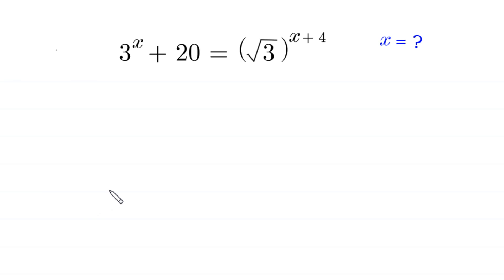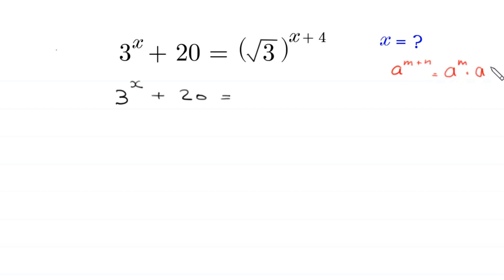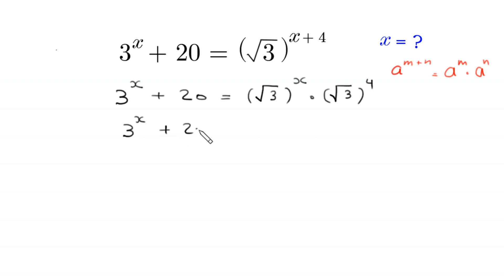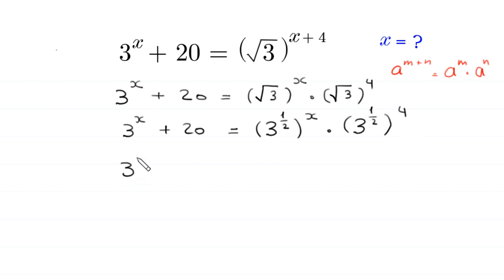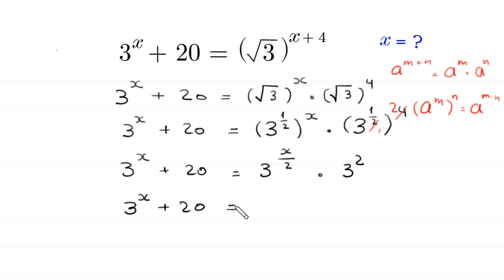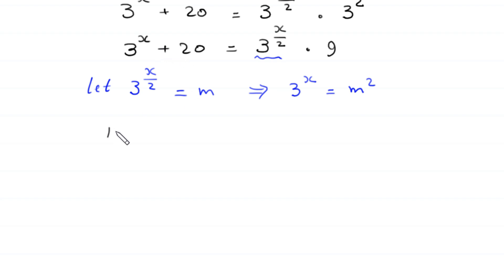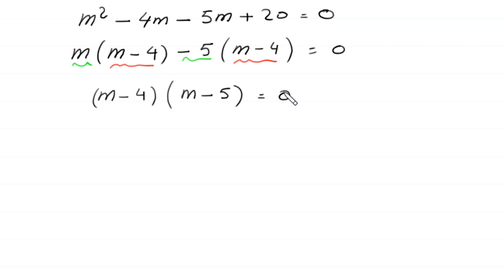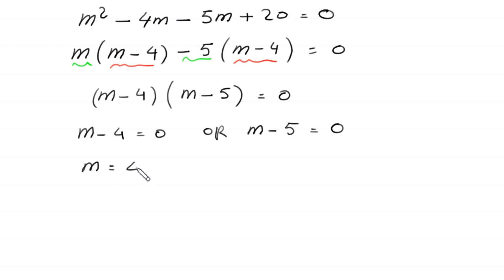A Nice Algebra Problem | Math Olympiad | Solve for x=?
math olympiad
olympiad math
math
maths
algebra
algebra problem
equation
exponential equation
a nice exponential equation
radical equation
a nice radical equation
math tricks
imo
Find the value of x?
How to solve 3^x+20=(√3)^(x+4)

In this video, we'll show you How to Solve Math Olympiad Question A Nice Algebra Problem 3^x+20=(√3)^(x+4) in a clear , fast and easy way. Whether you are a student learning basics or a professtional looking to improve your skills, this video is for you. By the end of this video, you'll have a solid understanding of how to solve math olympiad exponential equations and be able to apply these skills to a variety of problems.